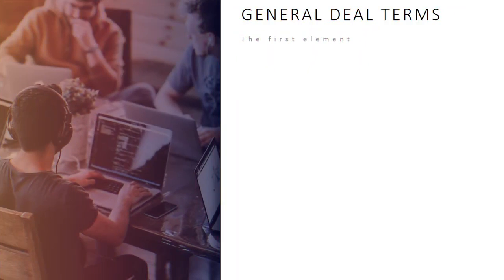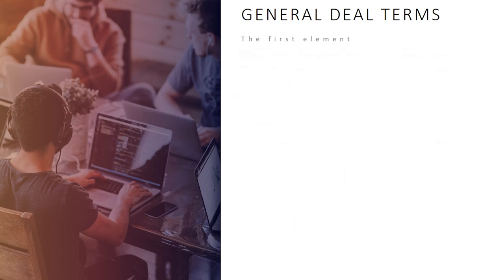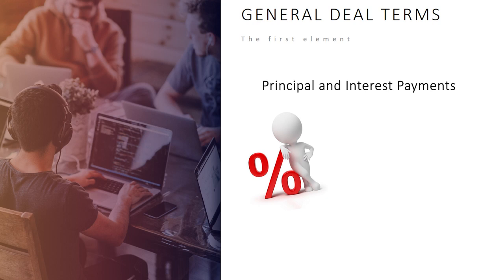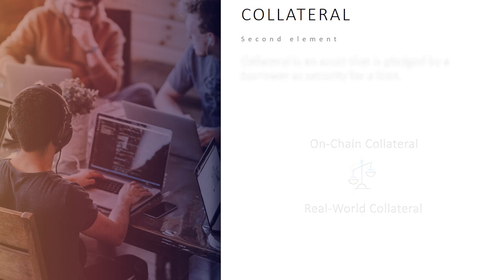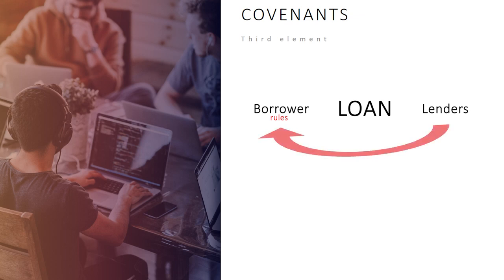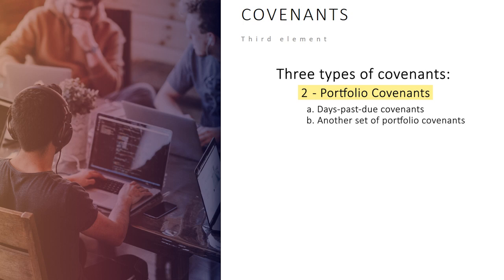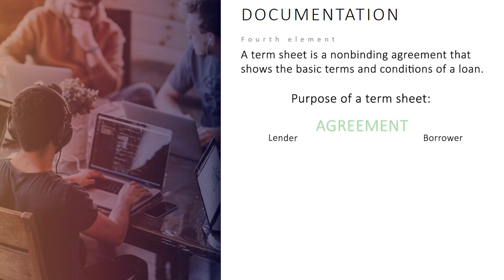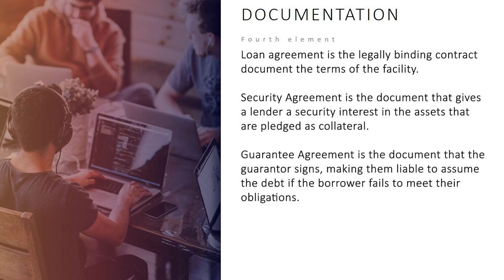Structuring the loan module 4